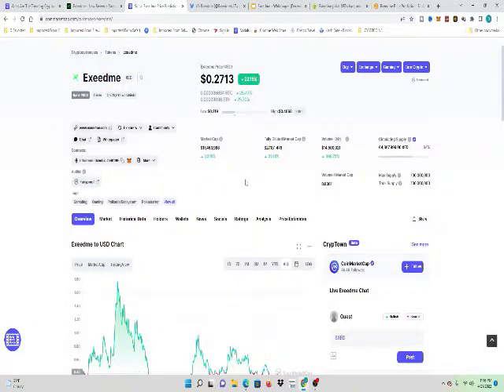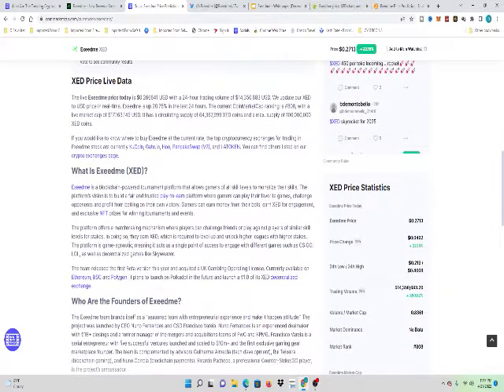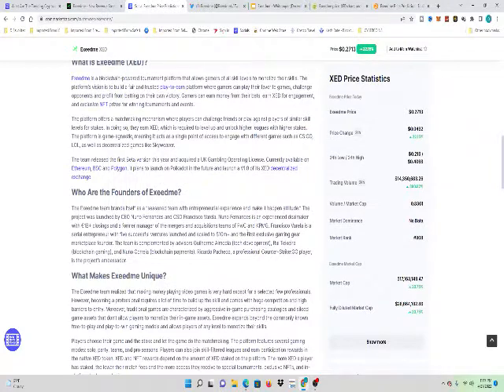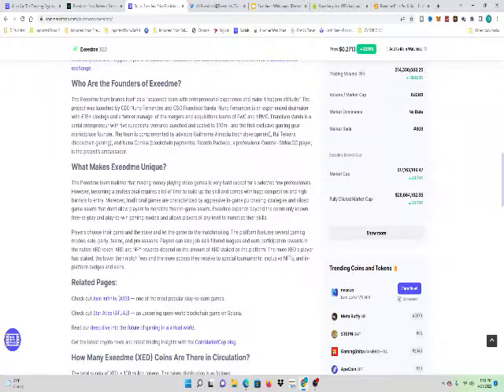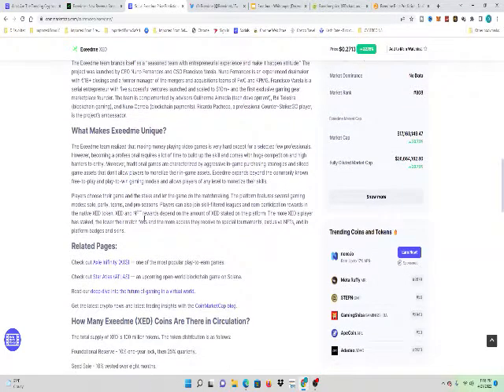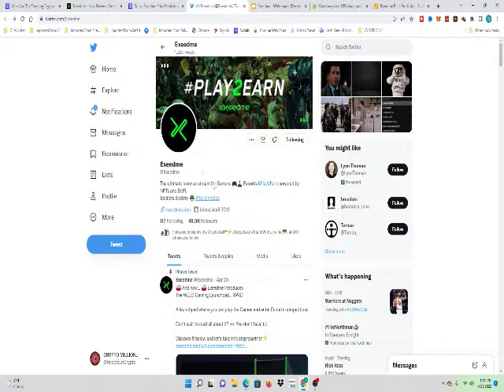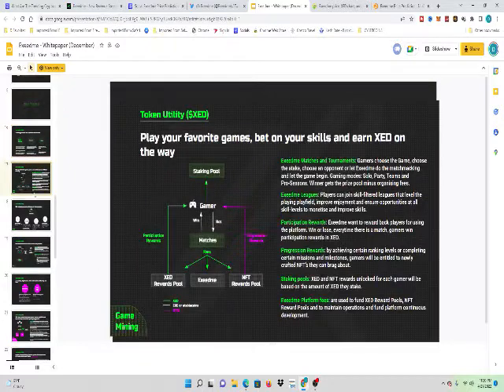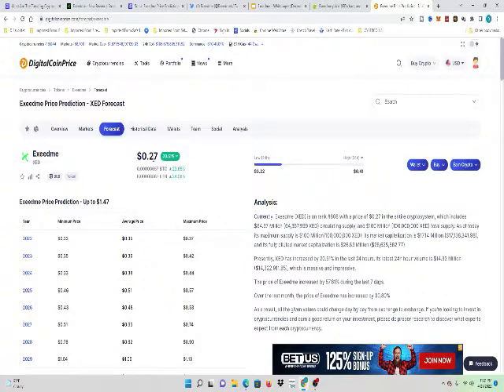Exeedme Price Prediction XED Forecast Crypto Coin Exeedme Gaming News Today Exeedme Coin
Exeedme Price Prediction XED Forecast

JOIN CRYPTOMILLION.CO FOR MONEY MAKING CRYPTO SIGNALS!!

CRYPTOMILLION.CO

Secret Technique Course to 100X Money go to: Cryptomillionaireacademy.net

Welcome to Crypto Millionaire Academy we are building better Crypto investors. Every Investor needs to tools and education to become a better investor. We aim to provide those tools so you can become a Better Cryptocurrency investor.

1. This is a Educational and Information Channel.
2. I'm not a registered investment Advisor and i do not provide investment advice. Any investments are highly speculative and any losses are YOUR RESPONSIBILITY.
3. Do your own research before making any decisions.

Any Investment you make are your RESPONSIBILITY. Past performance is no guarantee of future results.  Membership to The Crypto Millionaire Academy LLC and its contents is granted at will, and may be revoked at anytime without cause.

The Crypto Millionaire Academy LLC is not registered as an investment adviser with any federal or state regulatory agency. The information contained within this Web site, including videos, reports and trading education is provided for informational and educational purposes only. The Information should not be construed as investment / trading advice and is not meant to be a solicitation or recommendation to buy, sell, or hold any securities mentioned.